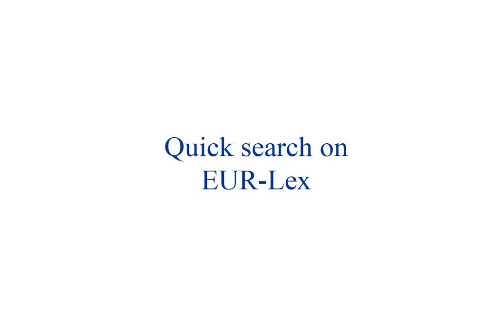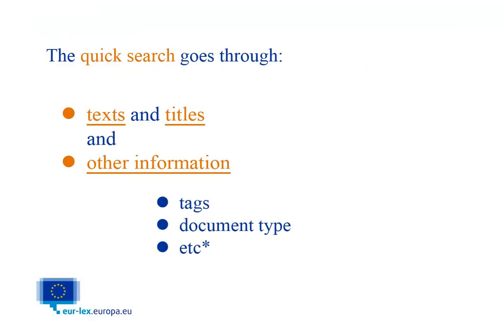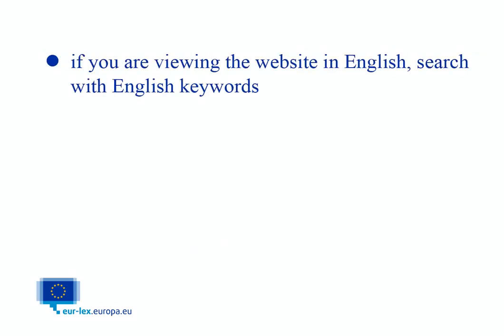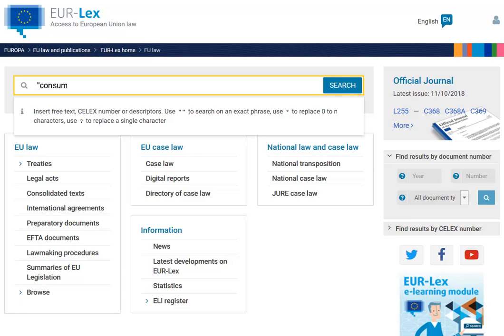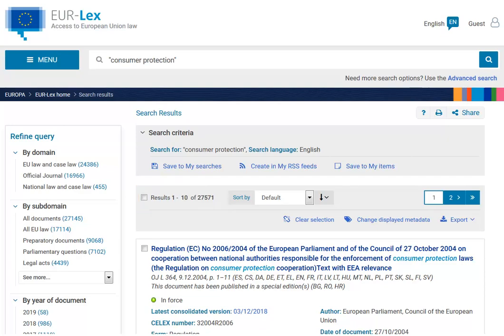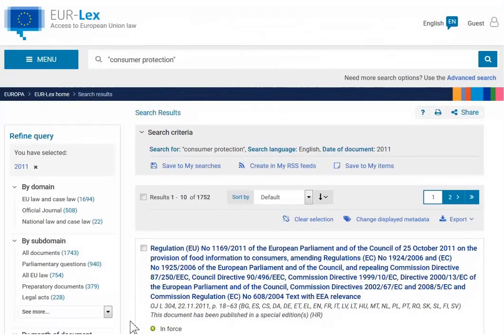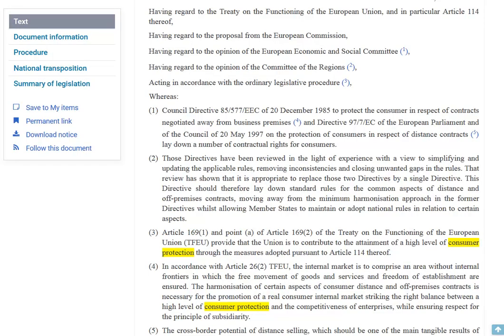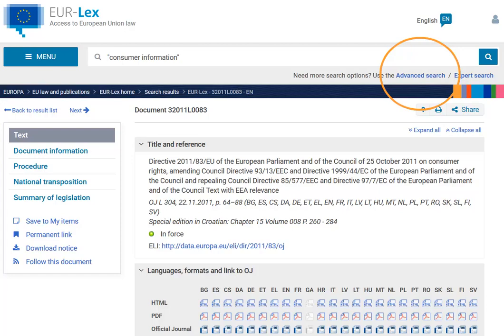Using the EUR-Lex Quick Search (2019)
How to start searching for documents on EUR-Lex?